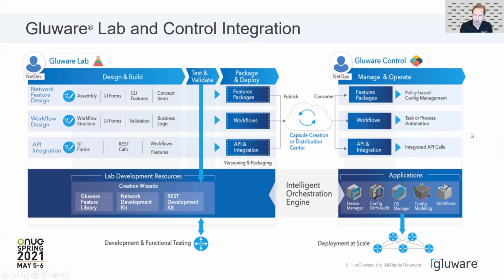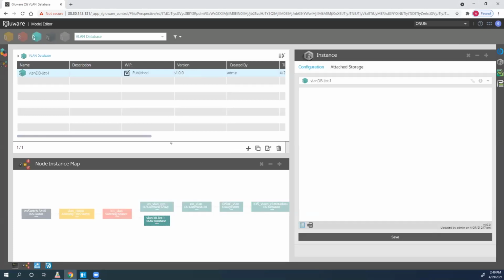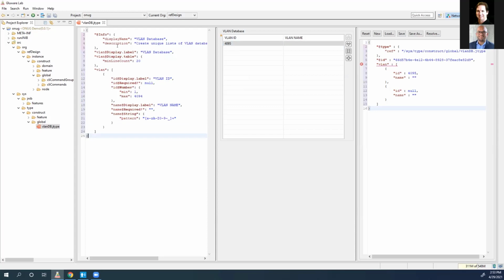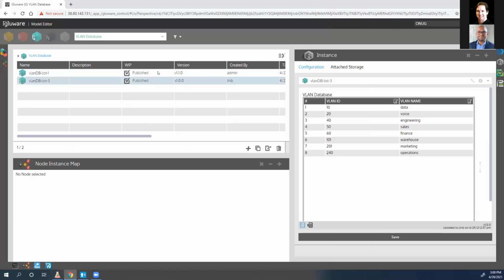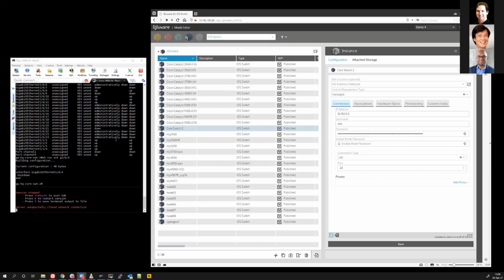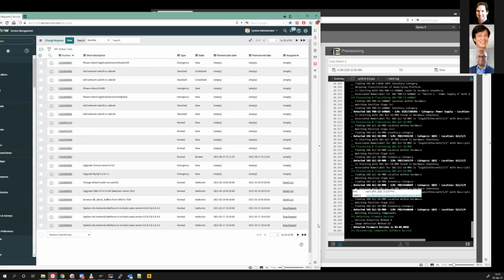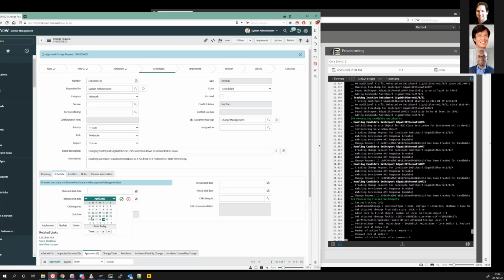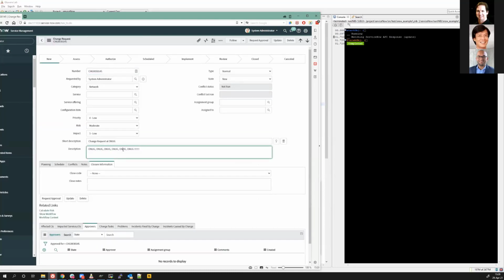Gluware Lab Introduction and Demo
In this session, we provide a brief overview of Gluware Lab followed by two live demos. The first demo shows using Gluware Lab to create custom data models for automating VLANs on a switch and also using that data model through the API.  The second demo provides an example of building a Custom Script in Gluware Lab with API integration to ServiceNow for workflow approval automation.